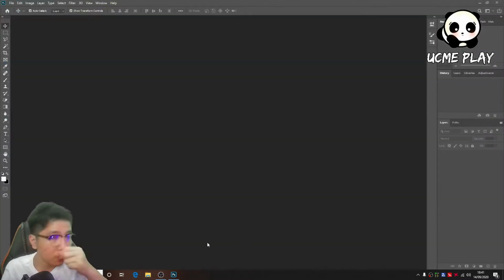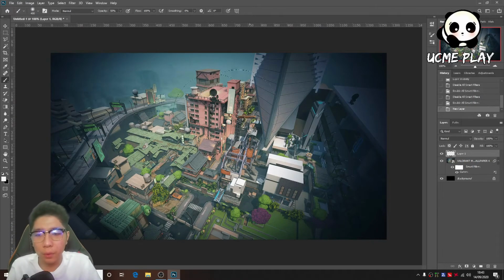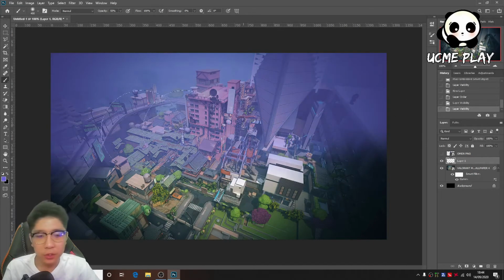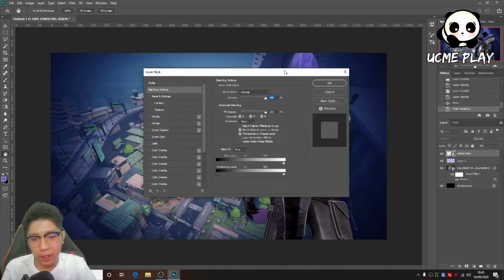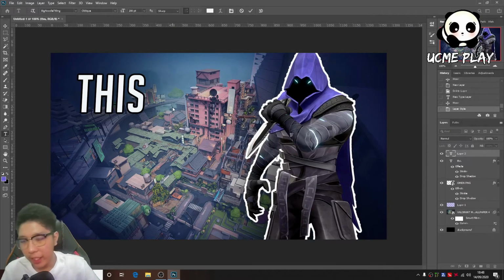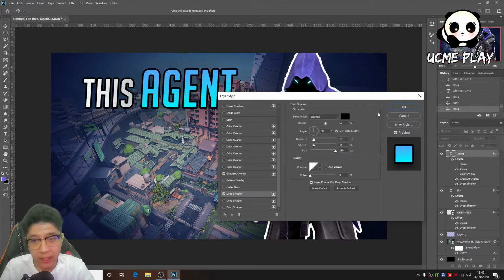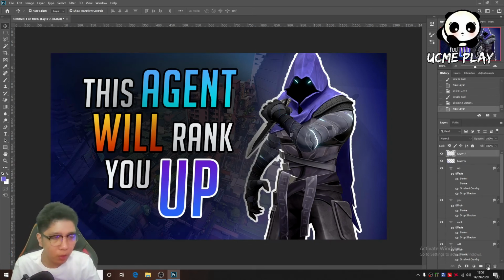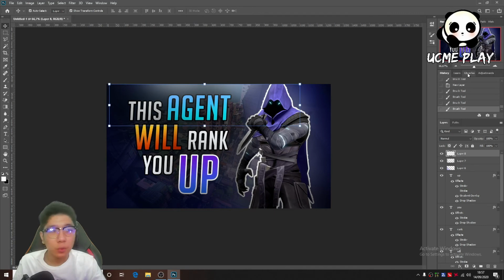HOW TO MAKE A GAMING THUMBNAIL!! (English) + Subtitle Indonesia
Hope You enjoy this Video! Peace!

tutorial
how to
how i
tutorials
editing tutorial
tutorial editing
photo editing tutorial
photo edit tutorial
thumbnail
how to make a thumbnail
cara membuat thumbnail
how to make a cool thumbnail
pro editing
photoshop tutorial
how to use photoshop
tutorial photoshop
how to edit with photoshop